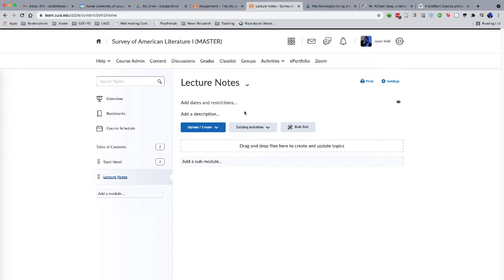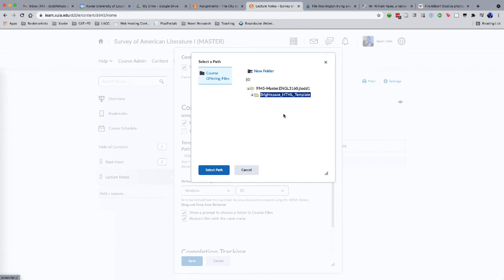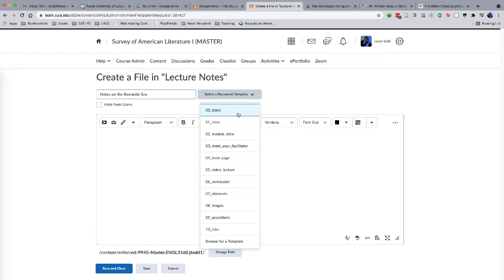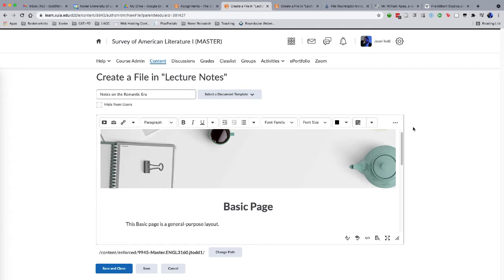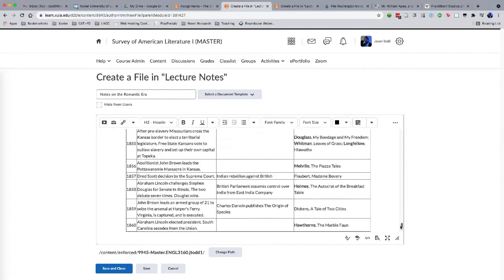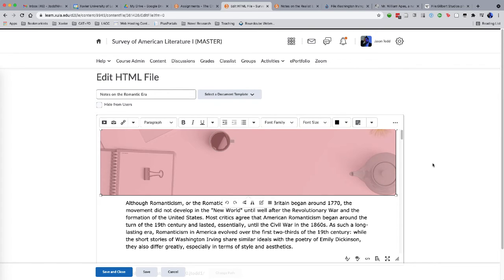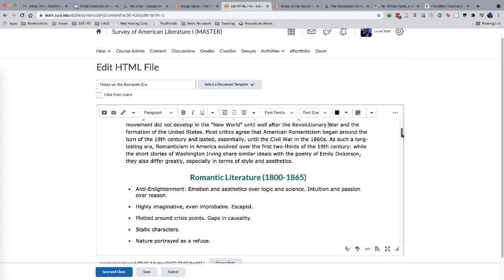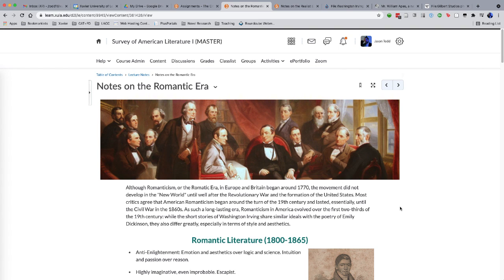HTML Templates: Applying a Daylight Template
This video shows viewers how to use Brightspace's Daylight Templates to create visually appealing and accessible content pages in their courses.